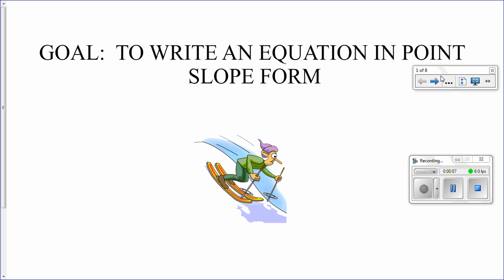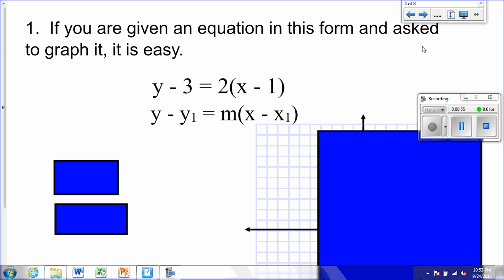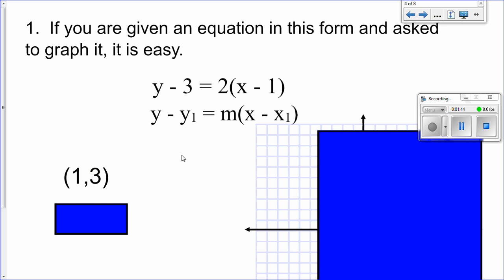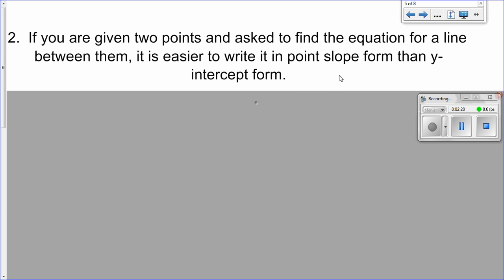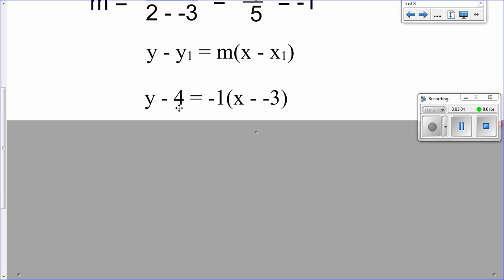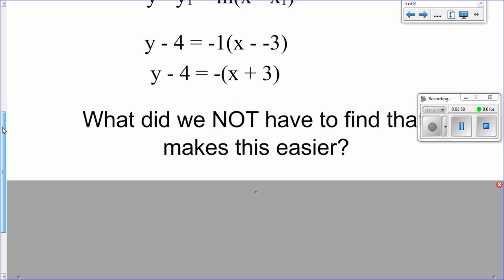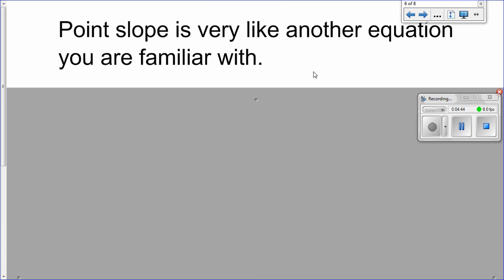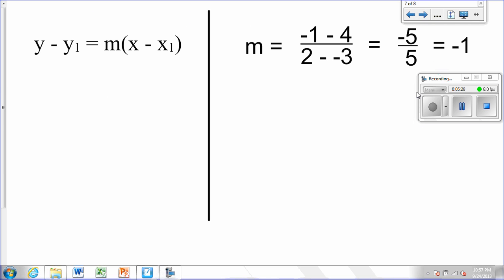5 4 POINT SLOPE FORM